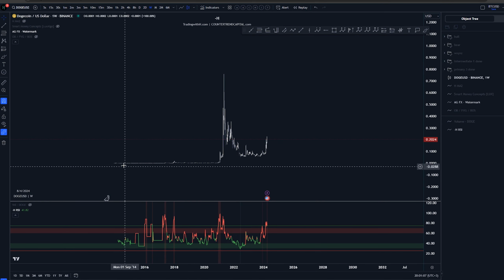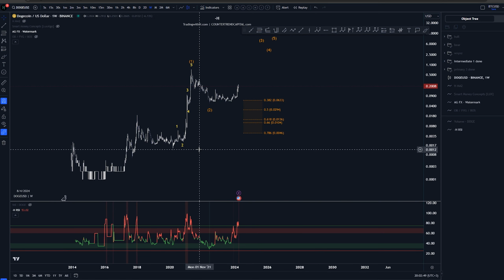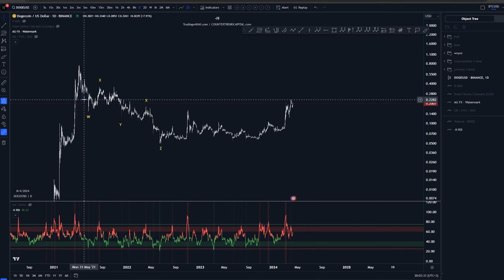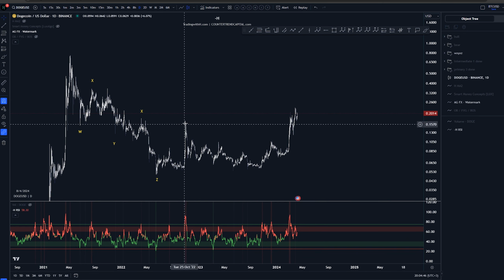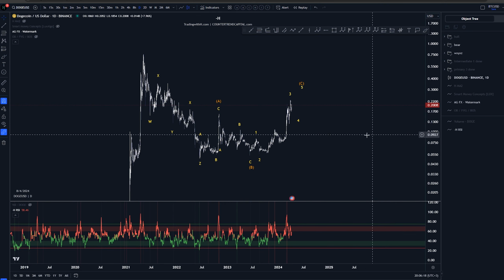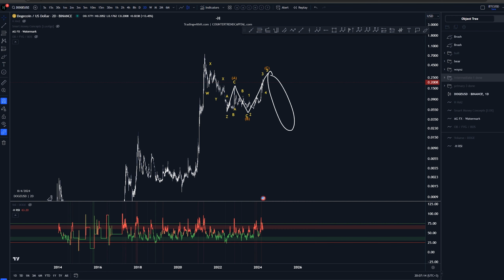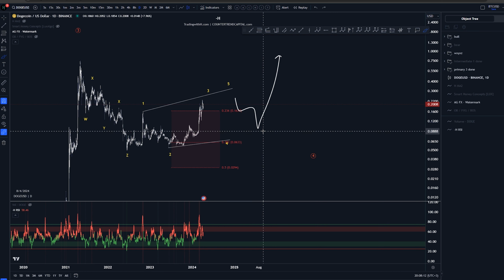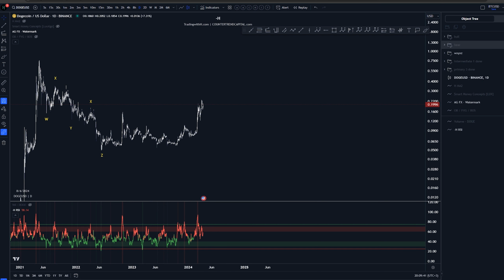DOGE MACRO Technical Analysis with Price Prediction | CTC